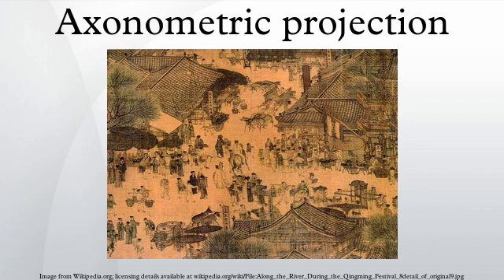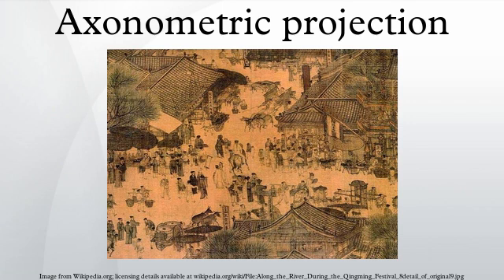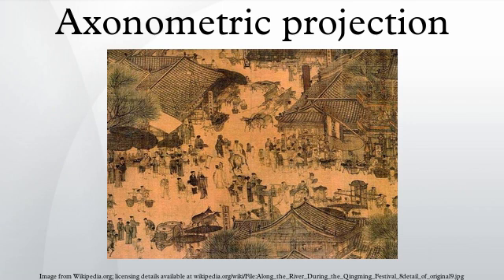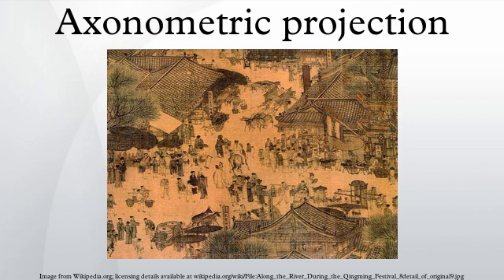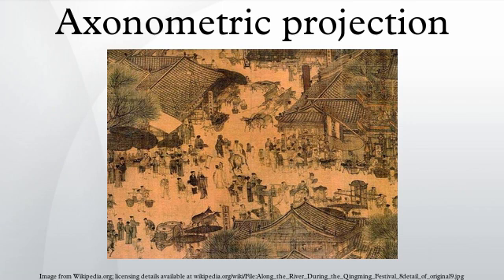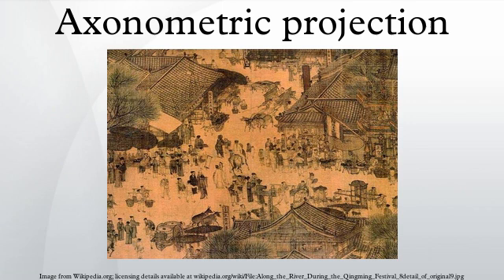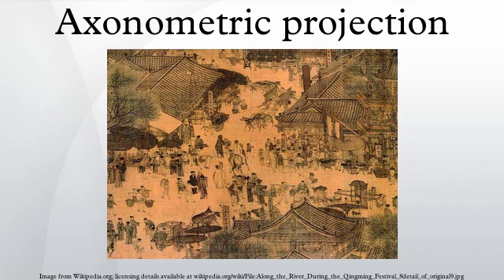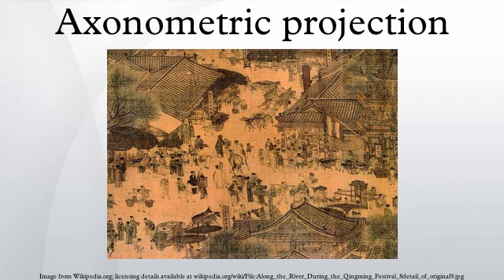Axonometric projection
Axonometric projection is a type of parallel projection used for creating a pictorial drawing of an object, where the object is rotated along one or more of its axes relative to the plane of projection.
There are four main types of axonometric projection: isometric, dimetric, trimetric projection, and oblique projection.